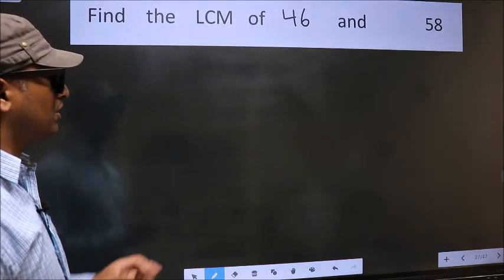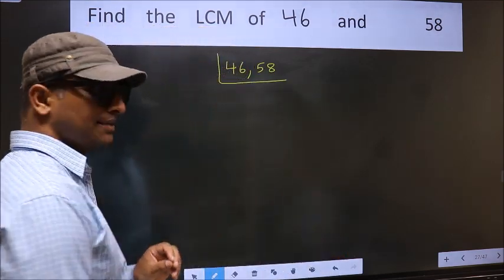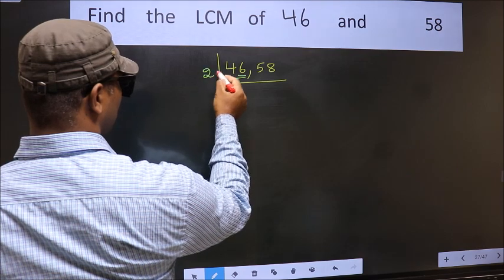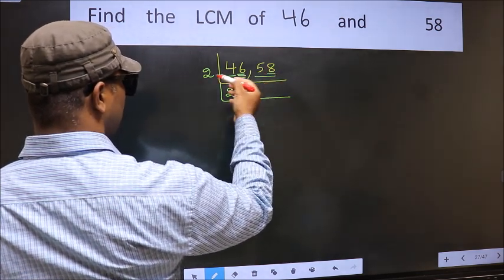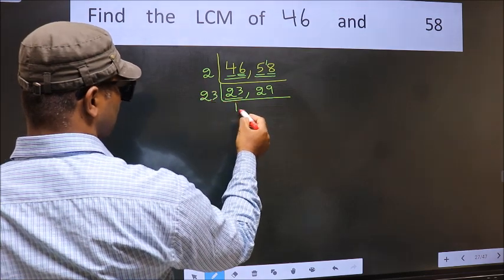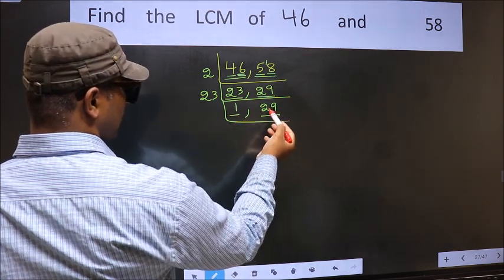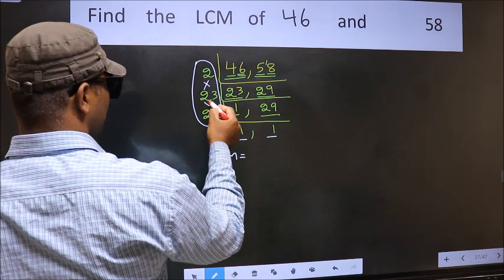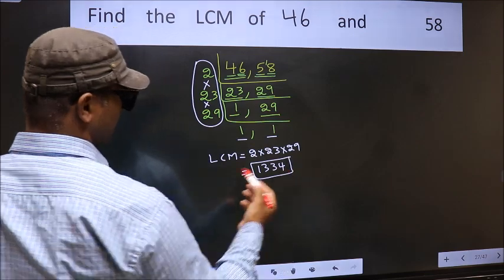LCM of 46 and 58